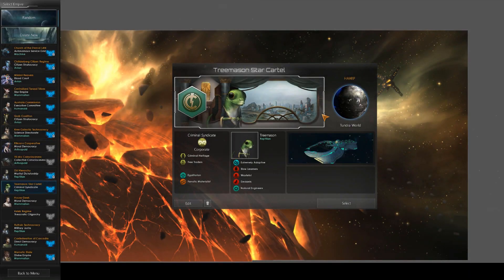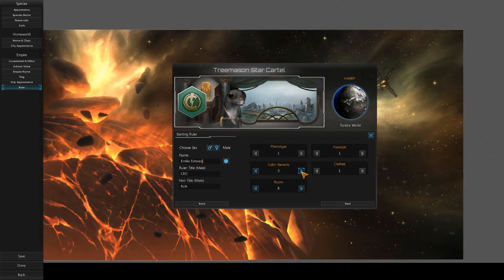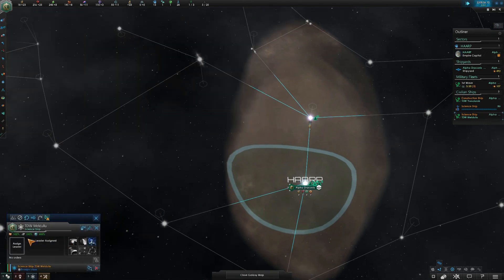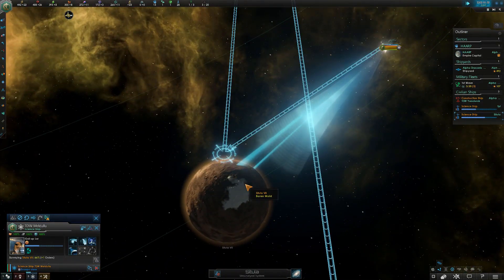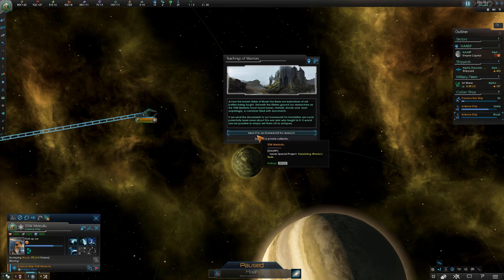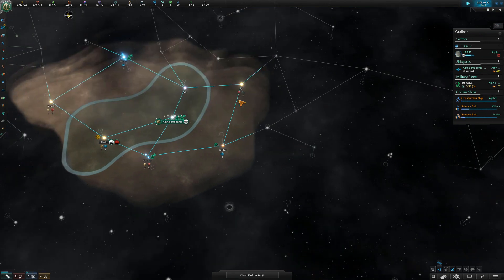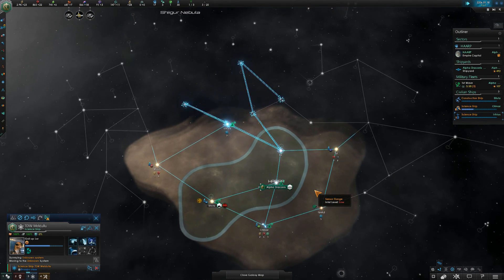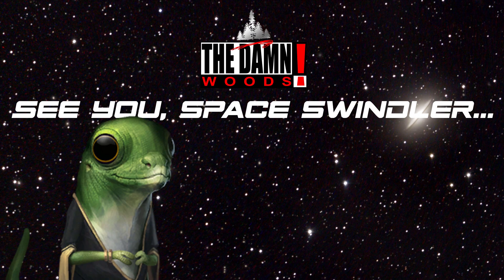RETURN OF THE TREEMASONS! Let's Play Stellaris: Megacorp - Episode 1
The Treemasons are back, and they have some space whale bone-based aphrodisiacs to sell you. Join Jake and Oz as they return to form in Stellaris: Megacorp the only way they know how.